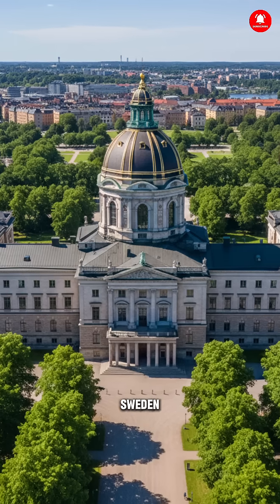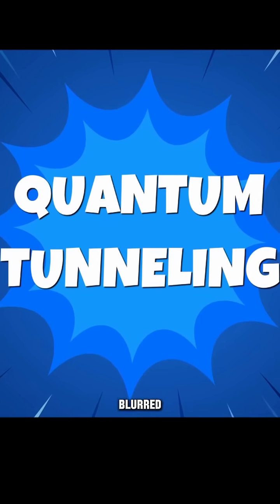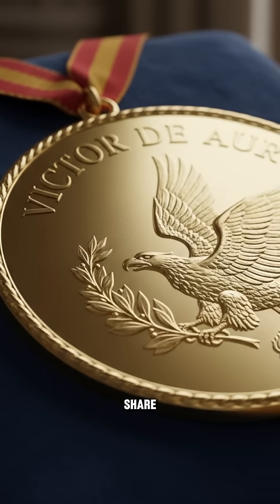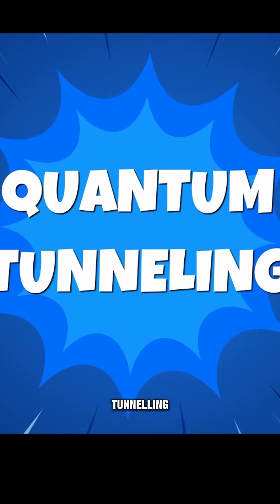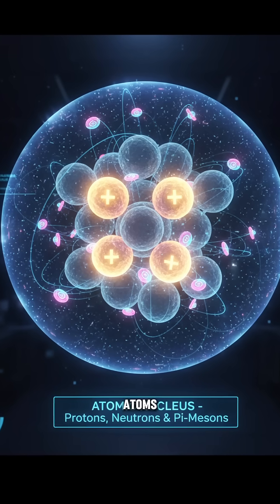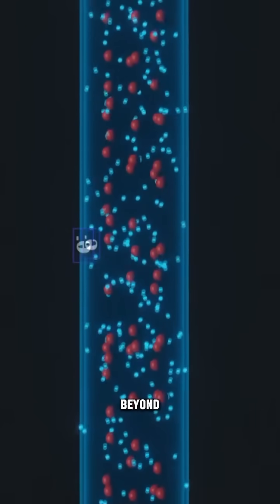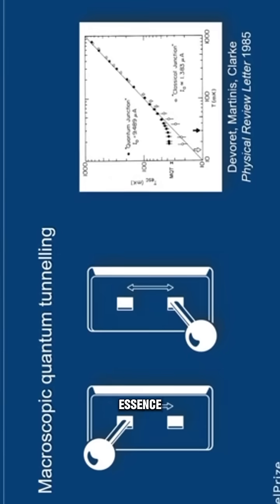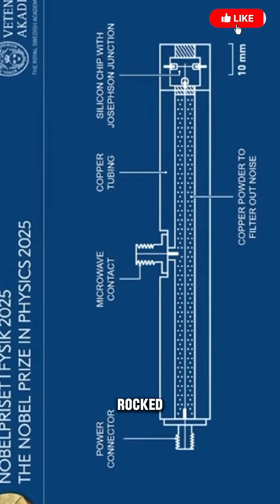current needs no wire to flow 😱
Keep learning!